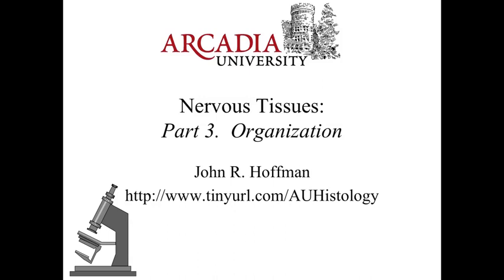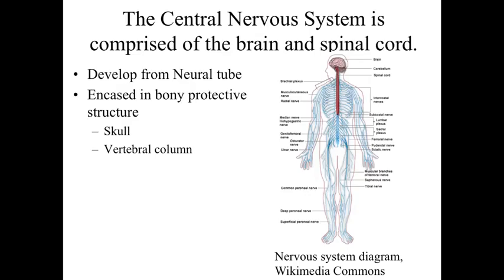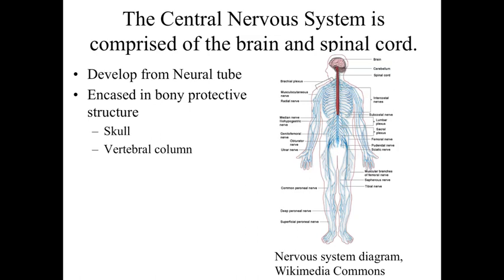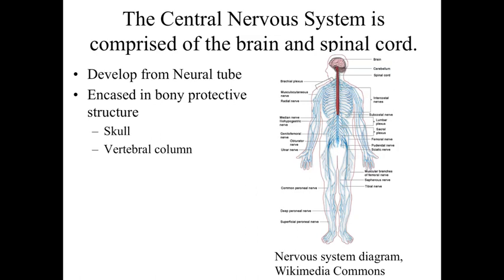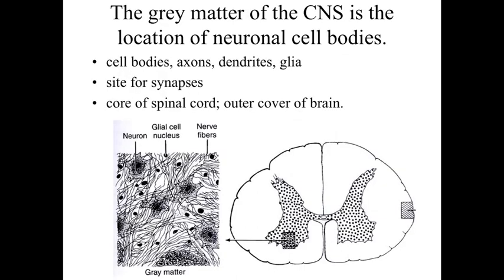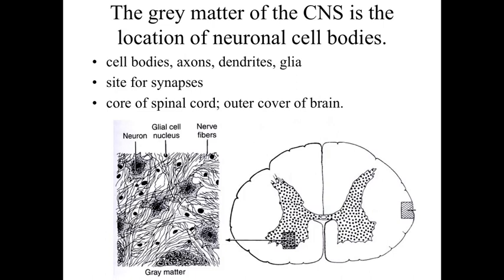Nervous Tissues Part 3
This lecture examines the general cellular organization of the Central Nervous System. Arcadia University BI327 Histology